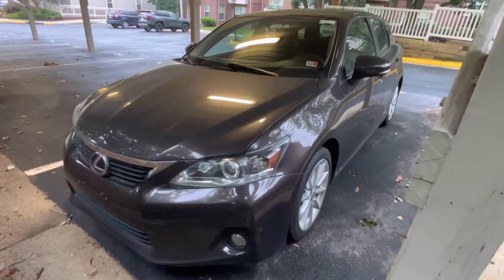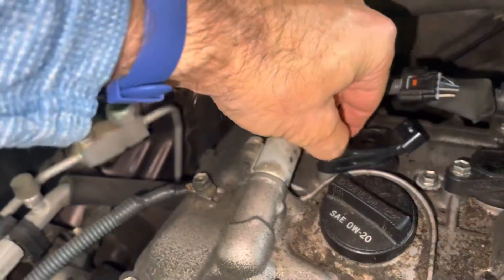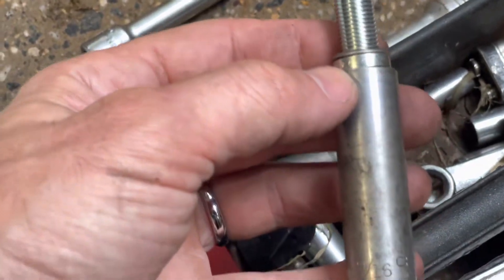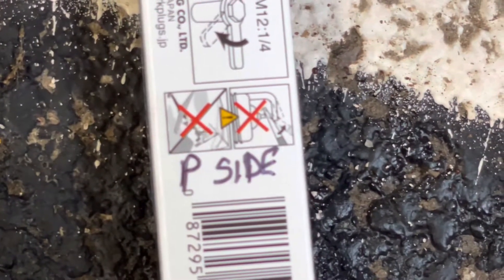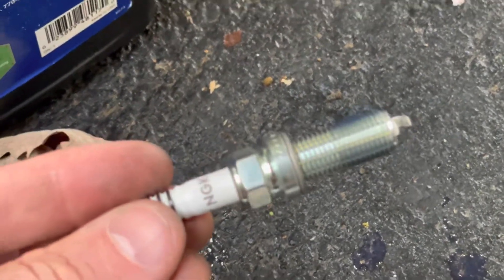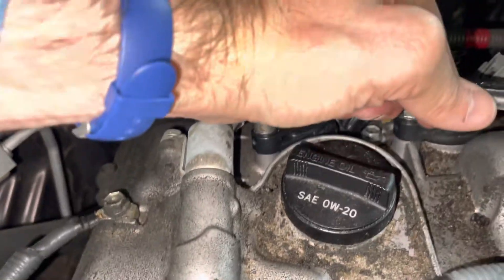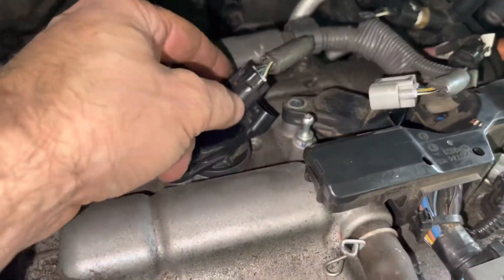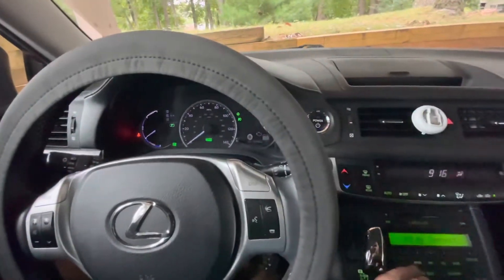Lexus CT200h SPARK PLUGS Replacement | 2011 12 13 14 15 16 17 | 1.8 I4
+ More FREE Local Resources @ and click "GROUPS"